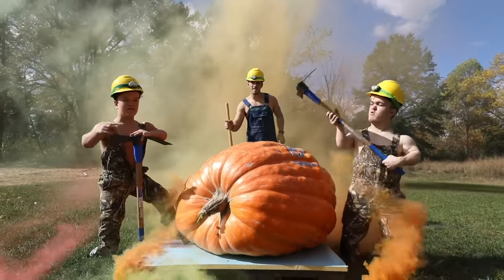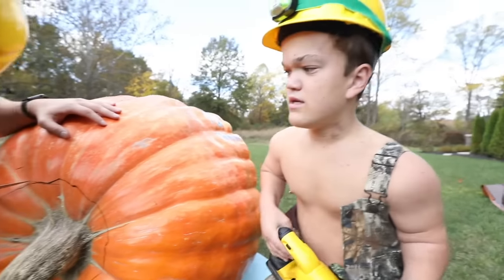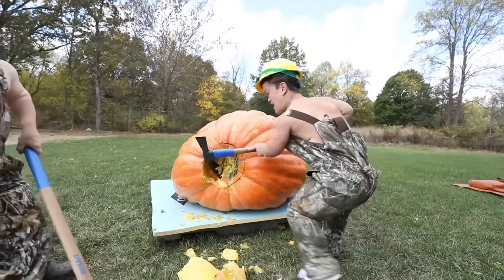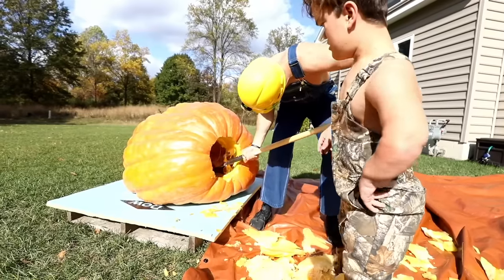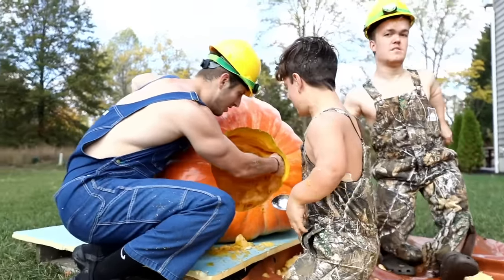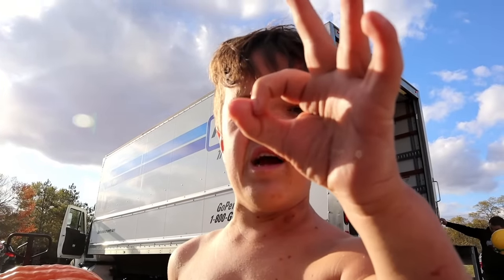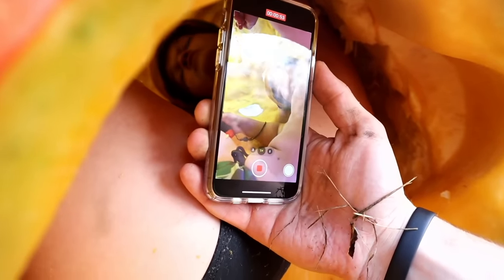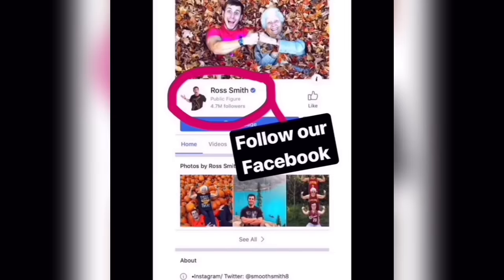Rolled Him Down A Hill In A Giant Halloween Pumpkin! | Ross Smith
It's Halloween time so we decided to roll my friends down a giant hill in a giant pumpkin. Take that Charlie Brown! This did not go as expected.